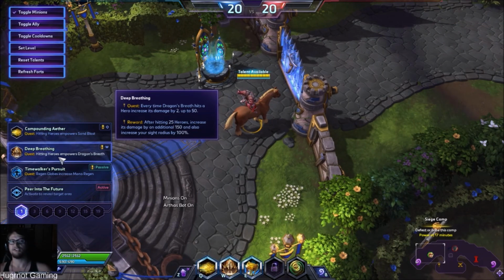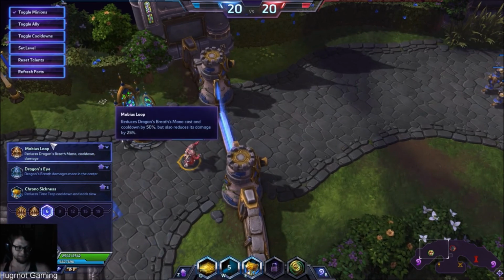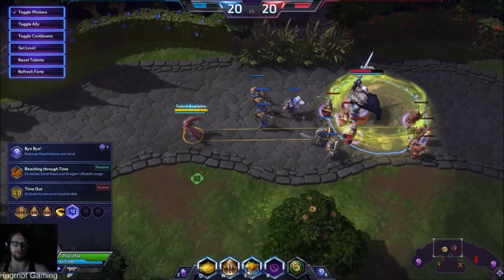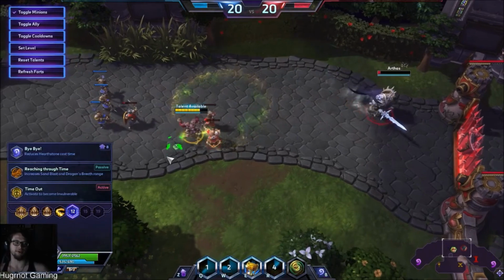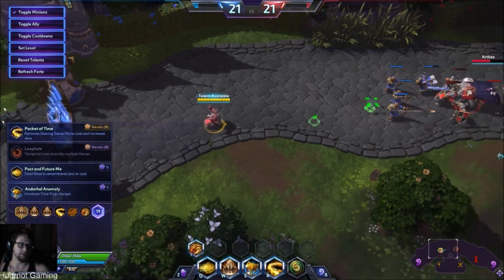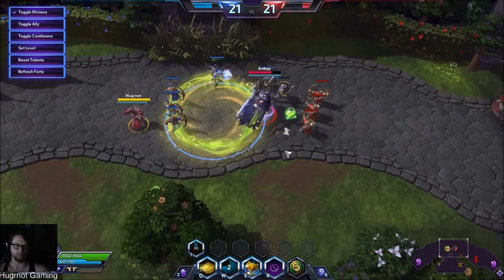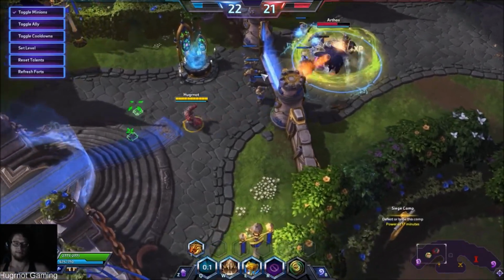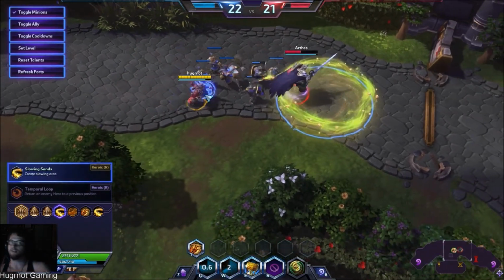Heroes of the Storm - New Hero Spotlight! - Chromie Dragon's Breath Build!! (HoTs PTR Try Mode)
In today's episode of Heroes of the Storm, we are playing the new hero Chromie!! We will be going over a Dragon's Breath build for her this time around.